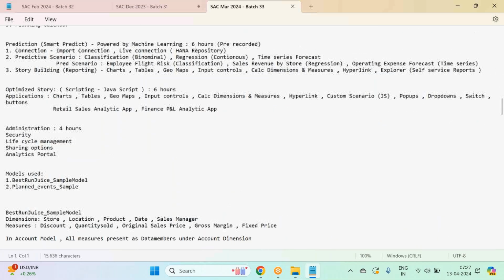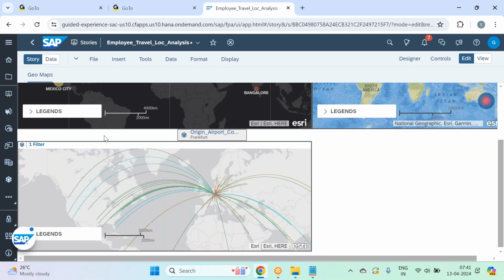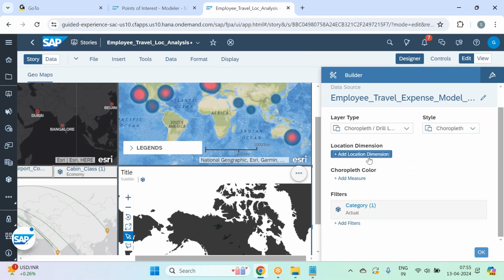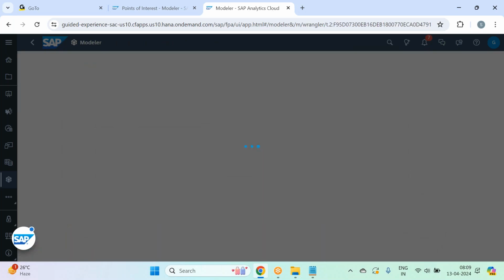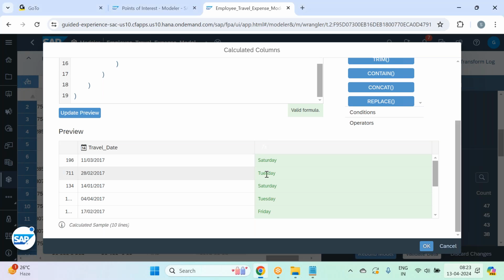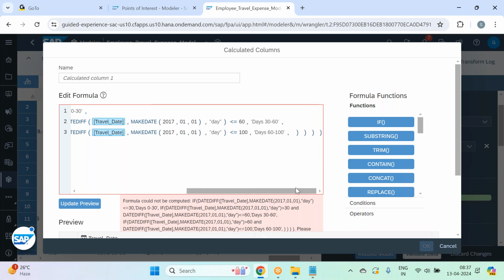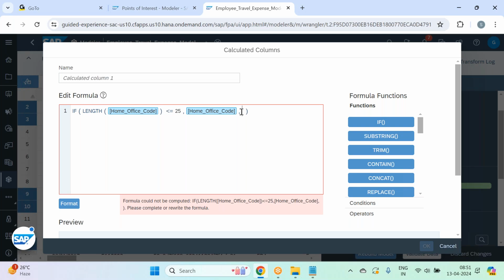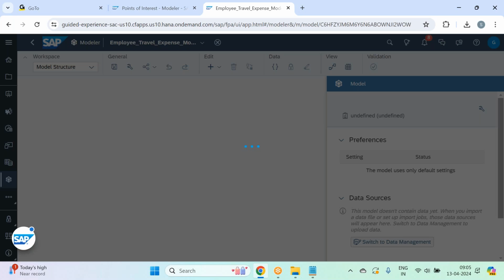SAP Analytics Cloud & Planning-Session 14 - Data Modeling Part 3